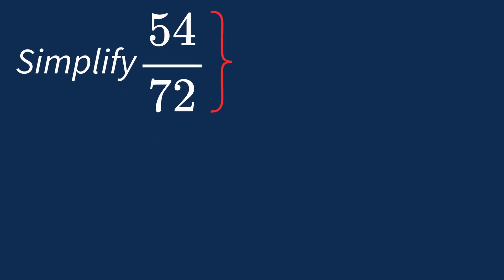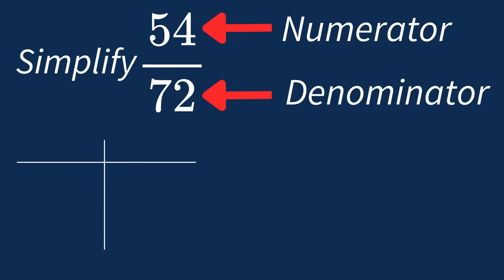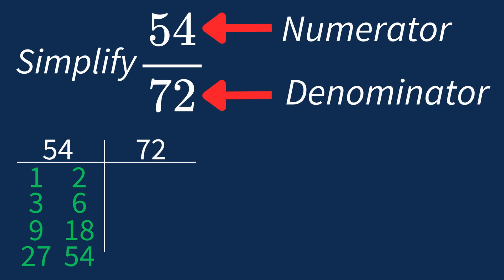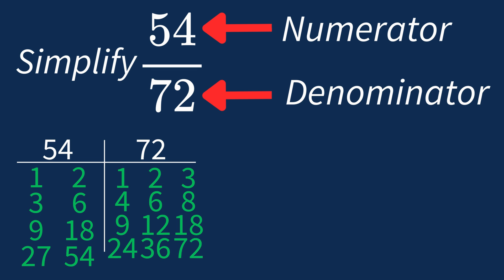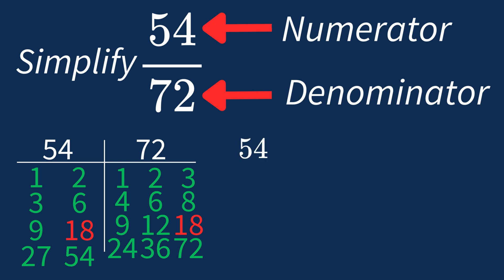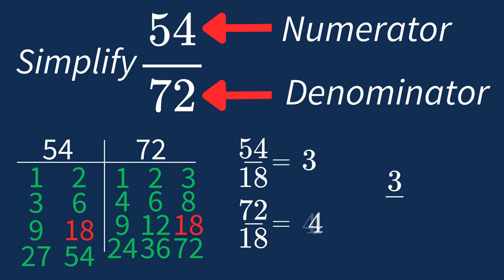Simplify 54/72 Into Its Simplest Form